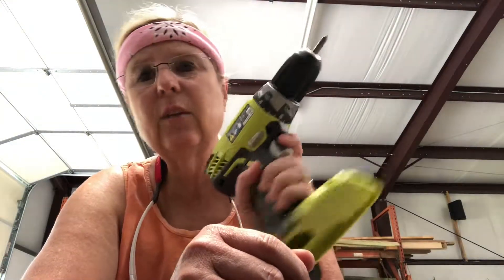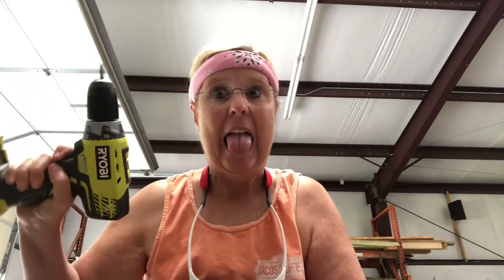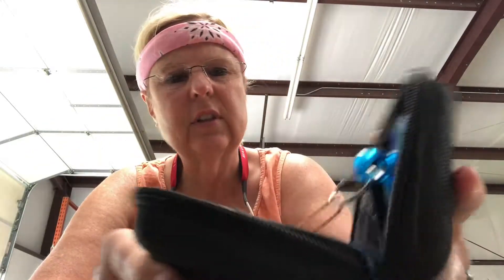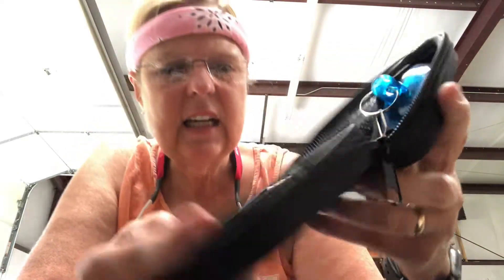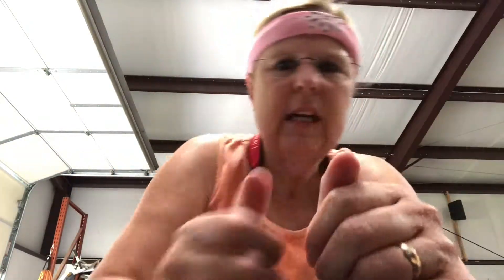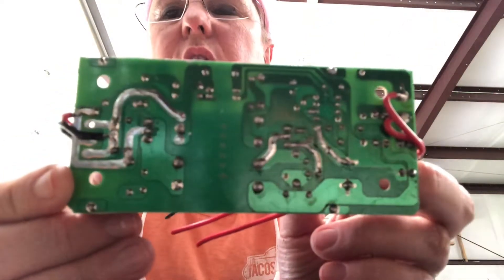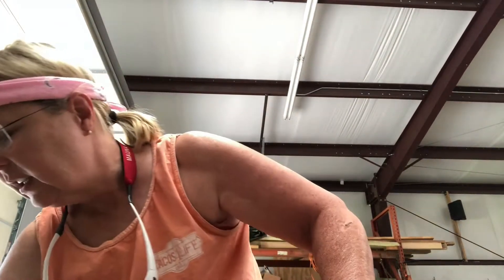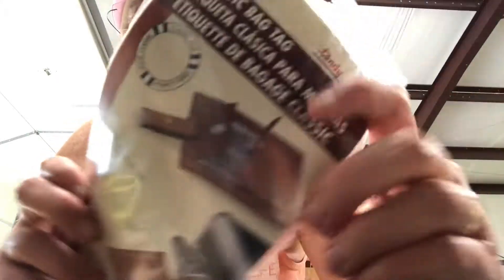Whats in my work bench and yes I do have tools